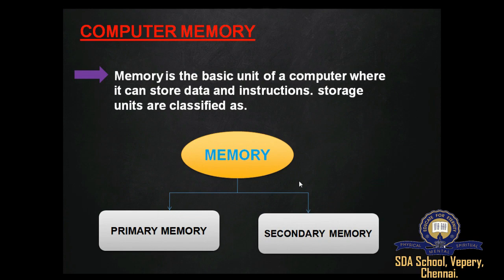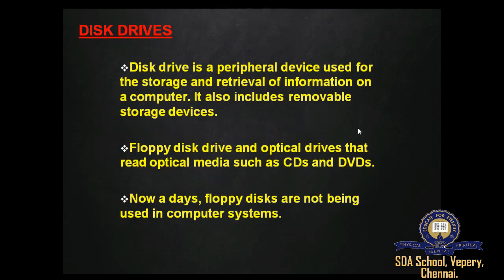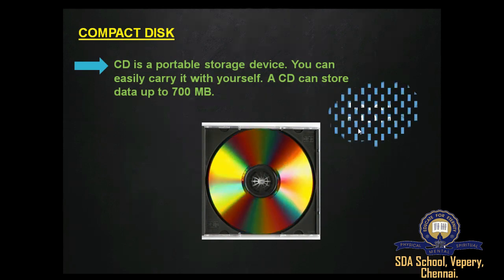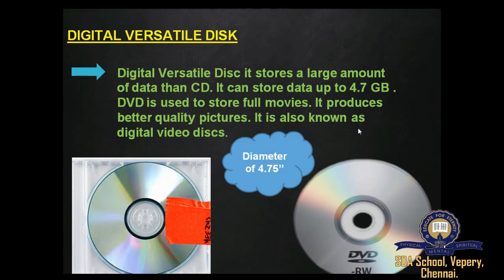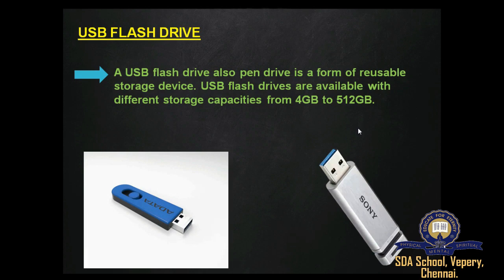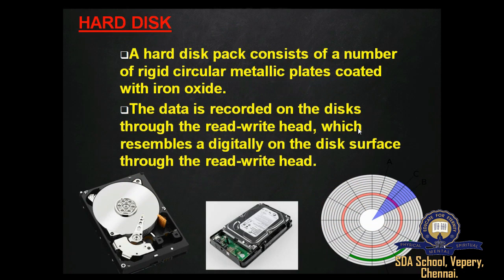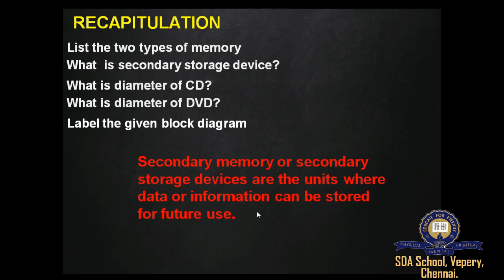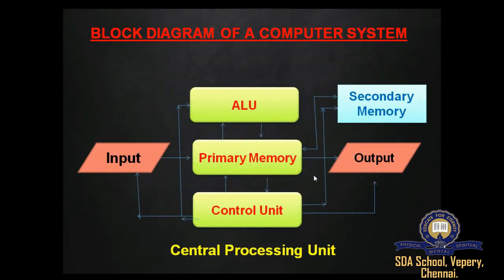Class 7/ICSE/Computer Applications/Ch 1/Part 5/Session 5